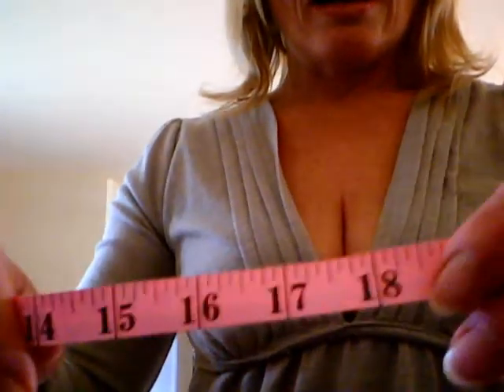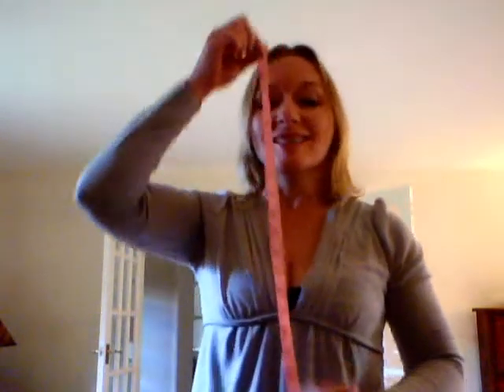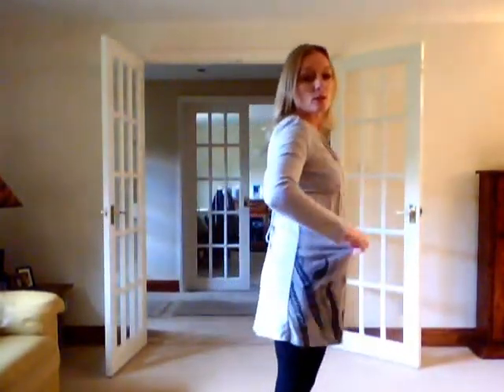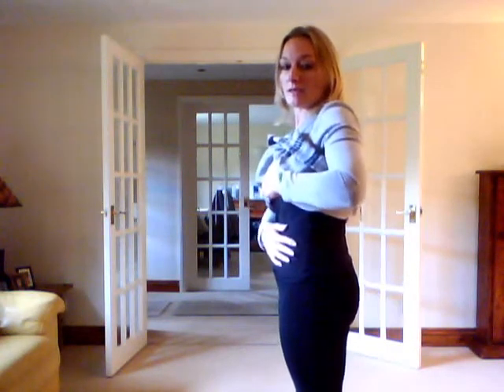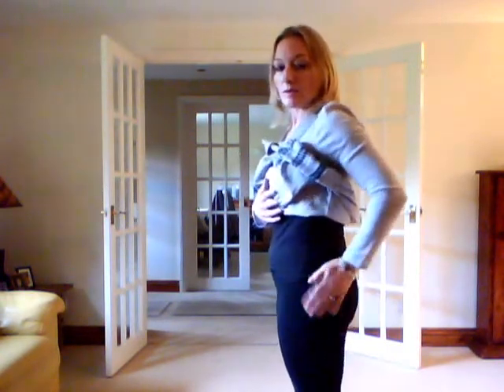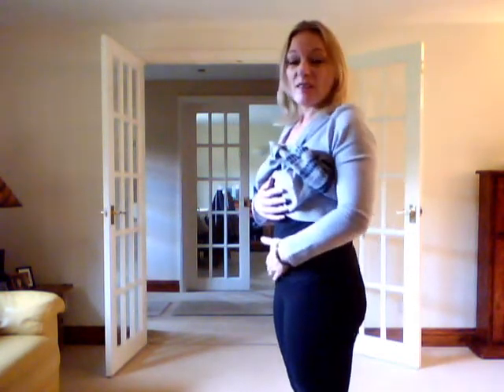Tania's Body Image Progress No.2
This is the 2nd video Tania has done showing the progress & the body change she is getting, following the ByeByeBabyBelly program